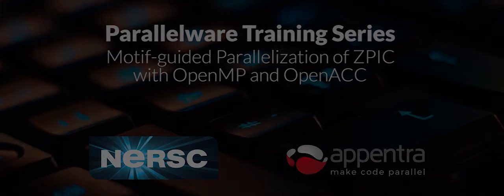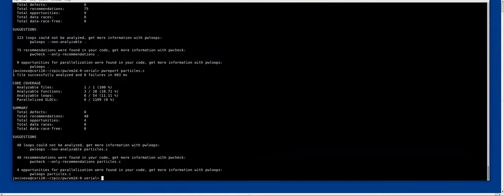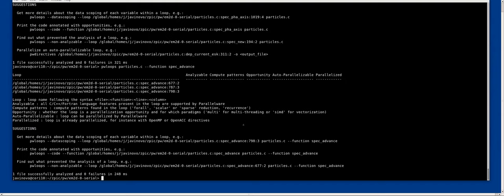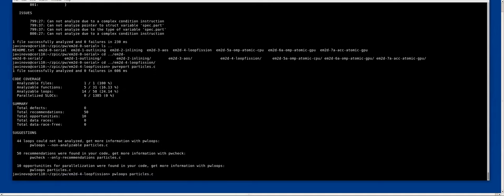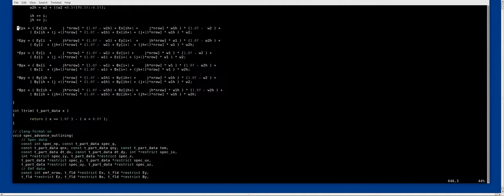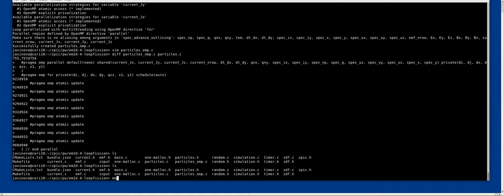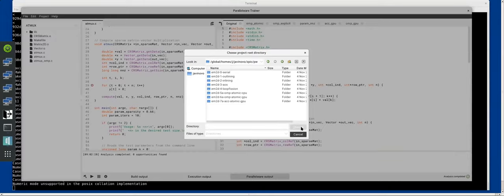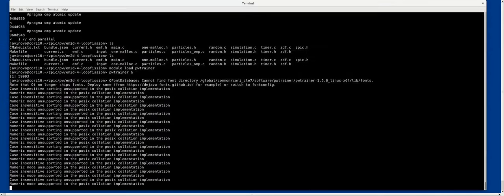11 Homework ZPIC exercise demo